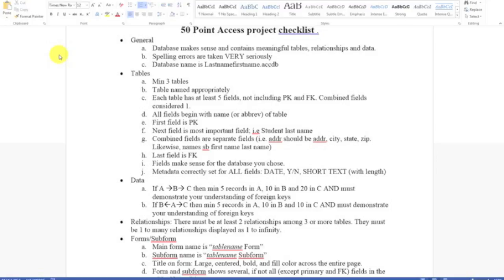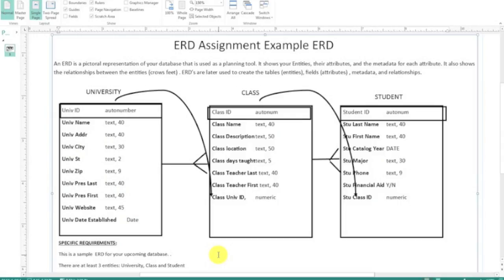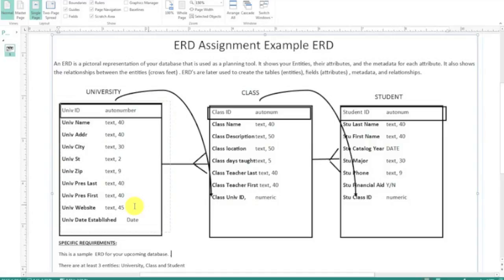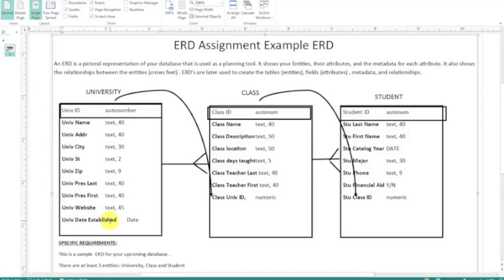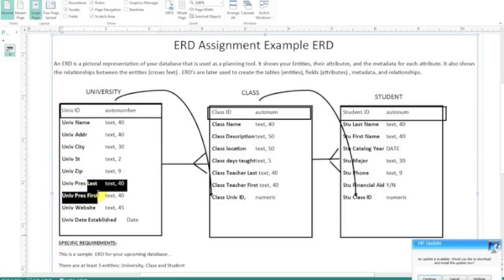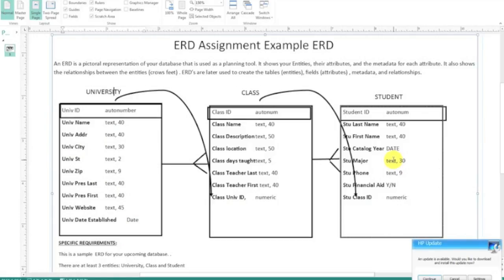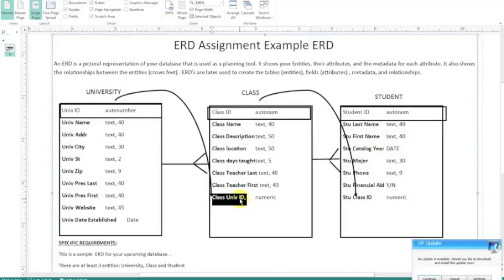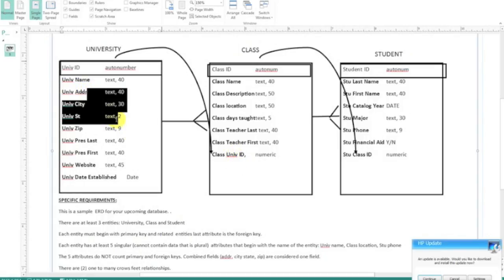ITM220 Create ERD